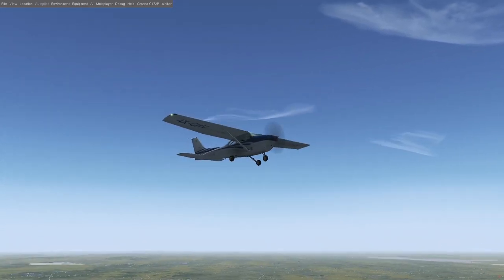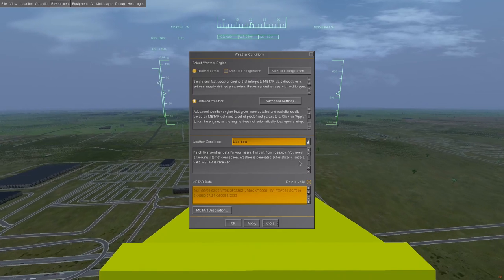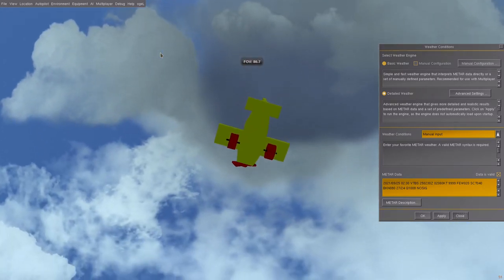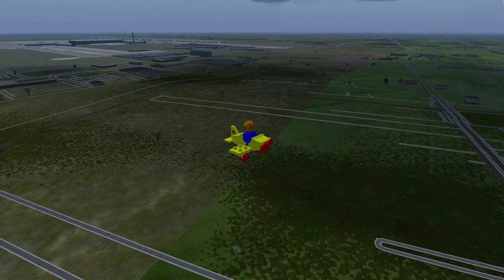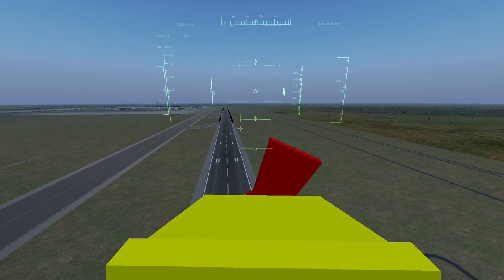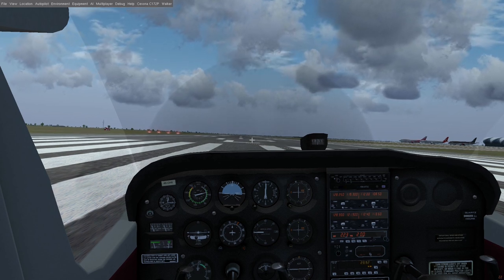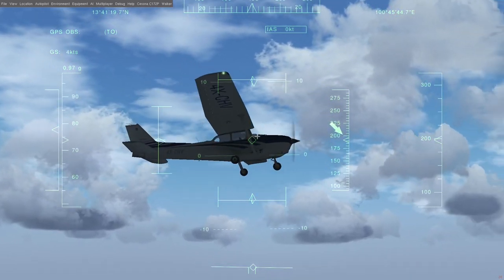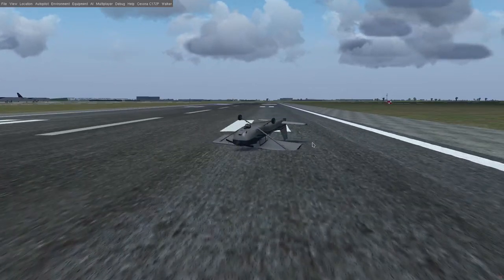Making planes hover with (nearly) hurricane level winds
It's a well-known fact that planes fly because their wing has speed relative to the wind, then Bernoulli's principle kicks in or whatever. What this pays no attention to is the wind's speed relative to the ground, demonstrated here by keeping planes suspended in the air at near-zero ground speed because the pitot tube still reads a nice and fast 70.

FlightGear is the free PC flight simulator under GNU GPL. It runs on Windows, Linux (Ubuntu, Red Hat...) and even Mac! It also has multiplayer support, something a lot of simulators have dropped.